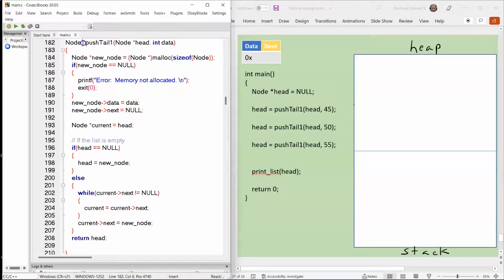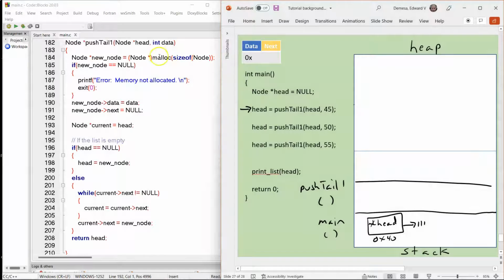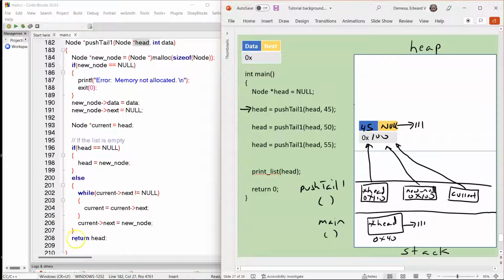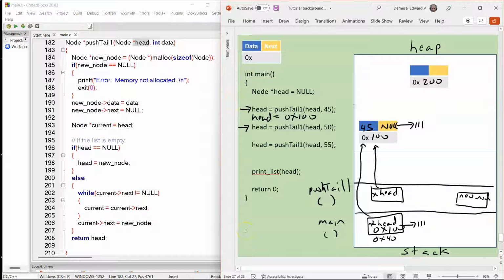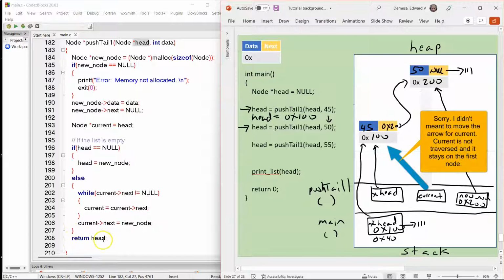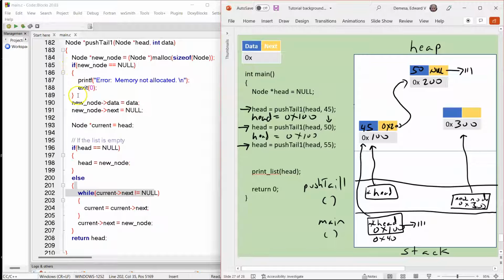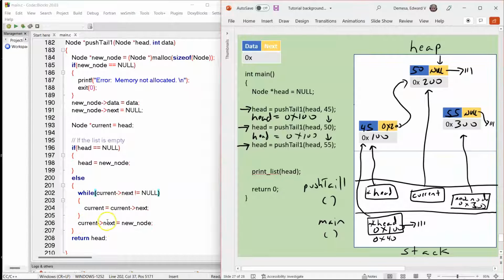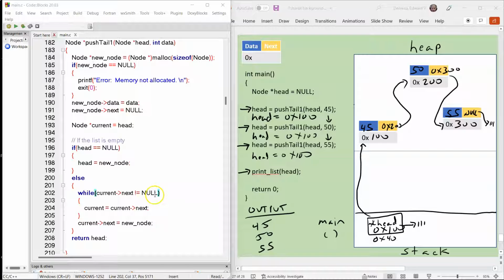12 pushTail1 Function Explained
This lesson will explains the logic of the pushTail1 function.